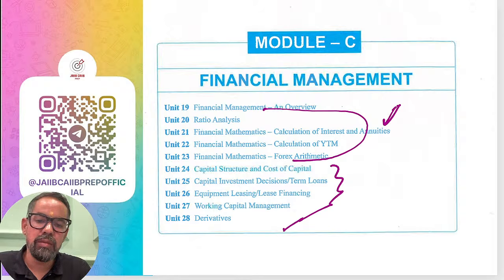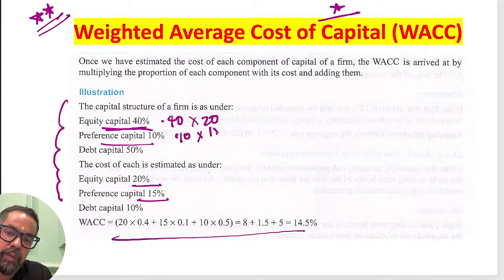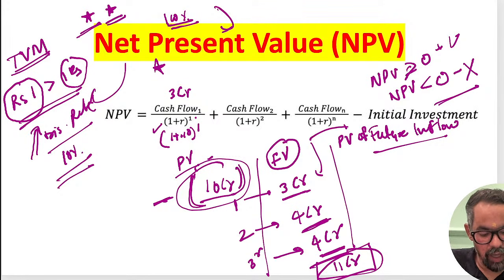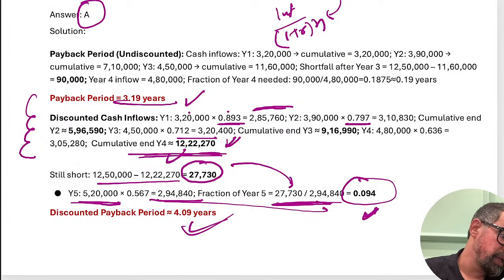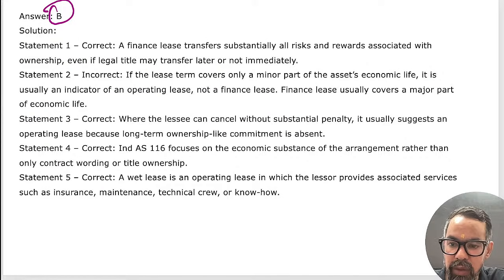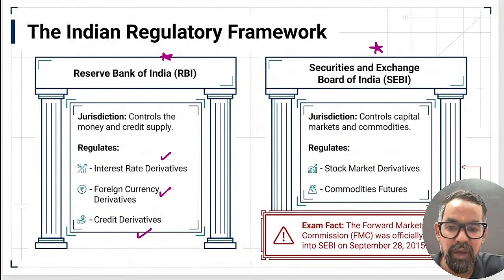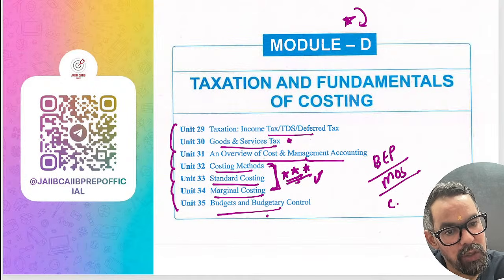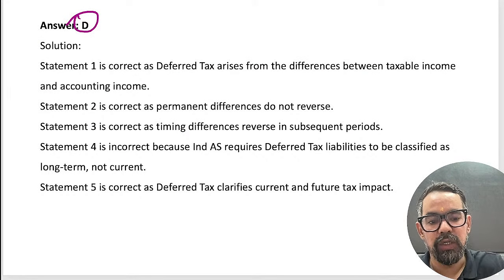JAIIB AFM Module D Complete Coverage | Complete AFM JAIIB 2026 | JAIIB Preparation 2026 | Mahesh Sir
In this video, Mahesh Sir provides complete coverage of AFM Module D for JAIIB 2026 with detailed explanation of all important concepts. The session is designed to help aspirants understand fundamentals clearly and prepare in an exam-oriented manner.

If you are preparing for JAIIB May 2026, this video will help you build a strong foundation and improve your score.

• Complete AFM Module D Coverage
• Accounting Fundamentals
• Financial Management Basics
• High-Weightage Topics
• Concept-Based Learning
• Exam-Oriented Explanation
• Most Expected Questions
• Tips to Score High